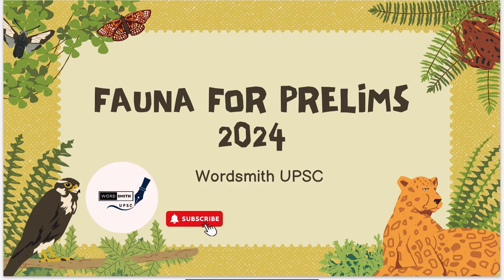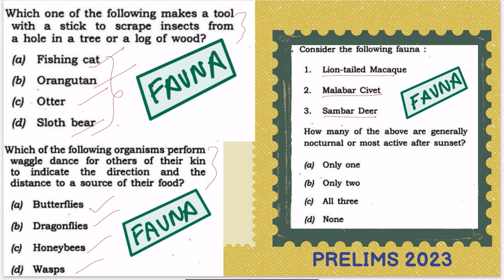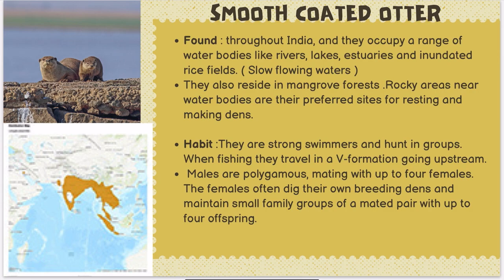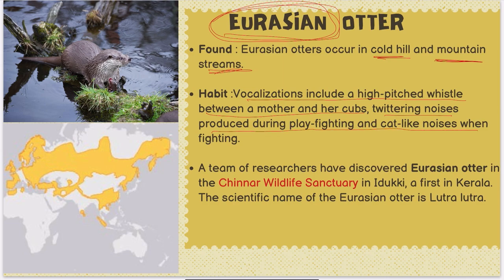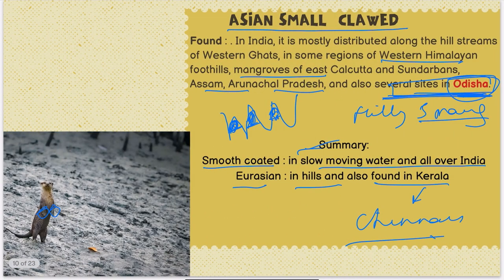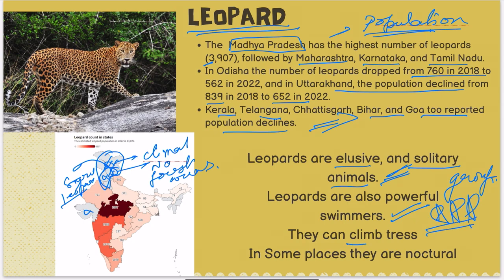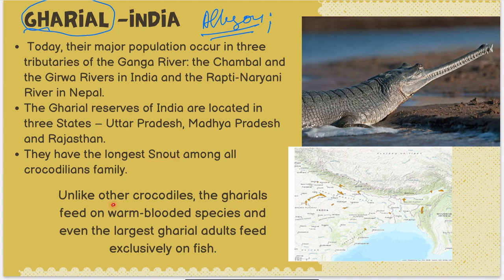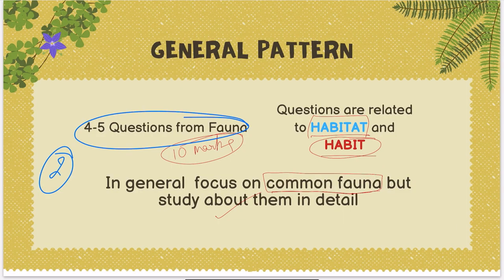Lecture 5|Most important questions from environment in upsc prelims #2024|SURE SHOT PRELIMS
In the lecture, understand what is upsc asking from fauna and Environment and how to prepare fauna for prelims examination.

The peaks of the Eastern and Western ghats which are important from the Eaxam Perspective are discussed in the video. You will get to know about otter including Himalayan Otter, Small Clawed Otter. You will also get to know leopard , Gharials and their Habitat and Habits.

This is part 5 of the series Sure Shot Prelims and more lectures with focus on prelims will be provided to keep aspirants on track. The questions are also beneficial for UPPCS and Other state exams.

@WordsmithIAS  is bringing the course ' Sure Shot Prelims' where we will be discussing many topics which are most probable for prelims 2024. We will be discussing topics like map questions, places in the news and important flora and fauna among others. In this course, we will also discuss important topics related to economy, polity and environment.

Telegram and Instagram Channels:

Telegram channel:  WORDSMITH UPSC Ethics